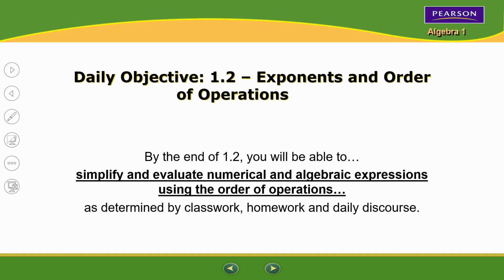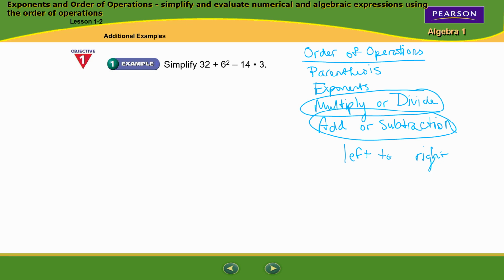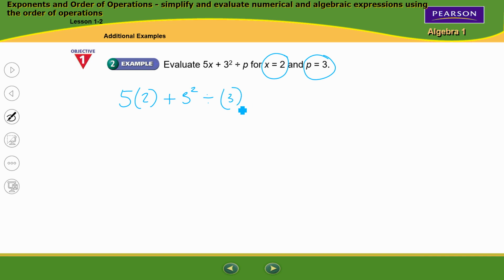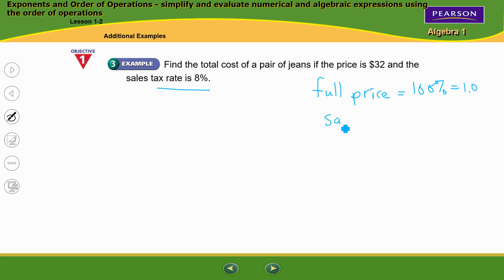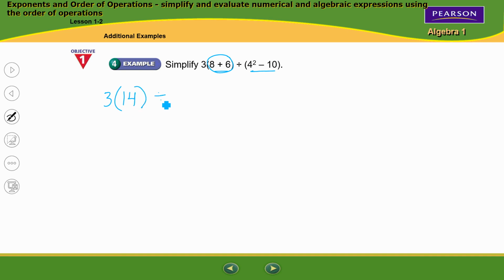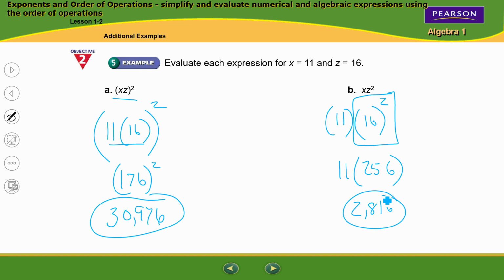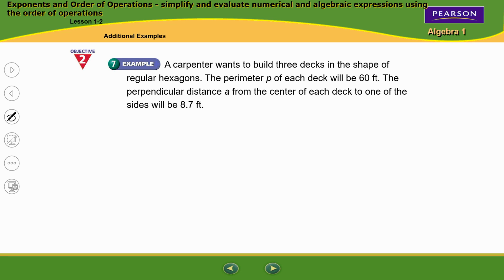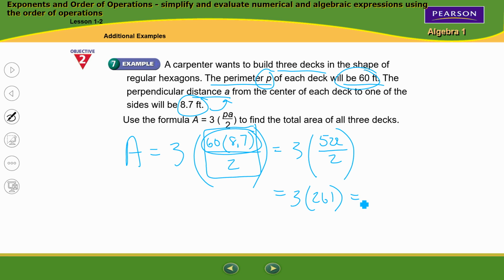1.2 - Exponents and Order of Operations